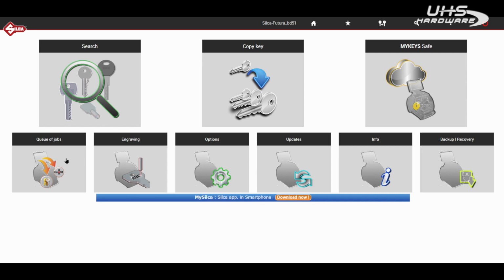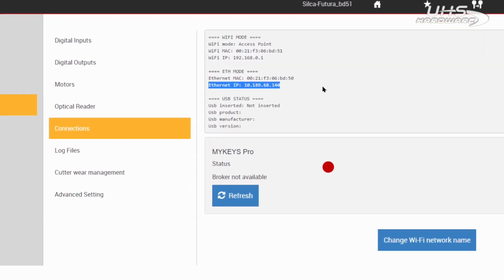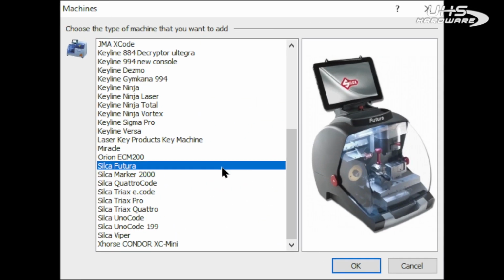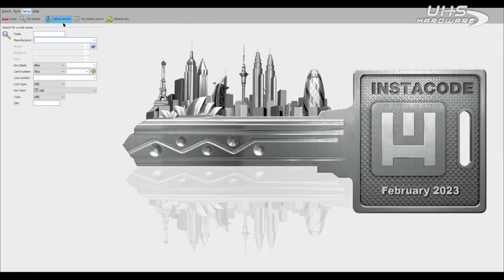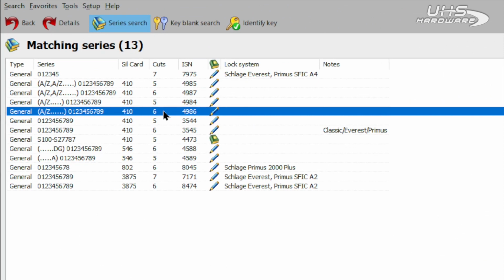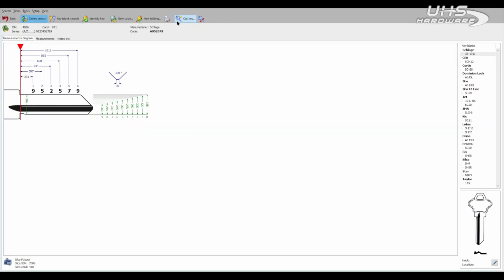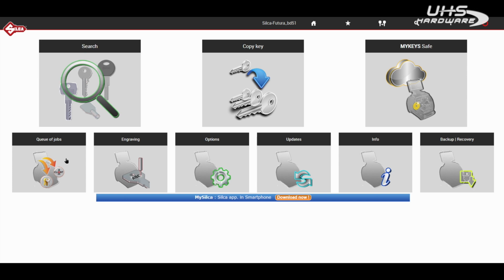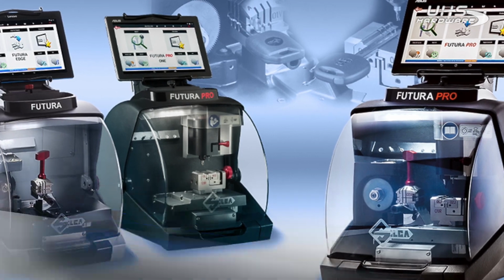How To Perform Futura & Instacode sync process Tutorial | Kaba Ilco Key Cutting Machines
The successor to the popular Futura, the Futura Pro combines its signature dual cutting stations, with faster cutting, and improved software. The Futura Pro is the electronic key machine for Edge-Cut, Laser-Cut, Cruciform, and Dimple keys.

Futura Pro is a powerful machine for the professional key cutters yet also ideal for the less experienced users with step-by-step prompts throughout the cutting processes.

Ultramodern in design and engineered to the highest quality standards; you can be assured of the most accurate, precise cutting of a variety of key styles on one innovative, amazing machine.
Edge Cut and Cruciform Station

Decode via optical reader to OEM specifications
Copy by original function via optical reader for exact duplication of originals
Guided calibration of the cutting station.
Four position jaw (clamp) accommodates a wide variety of keys
Laser and Dimple Station
Decode and copy by electrical contact to OEM specifications
Automatic Calibration
Interchangeable clamp jaws
Optional Accessories expand capabilities to include Tibbe®, tubular and more
Work Efficiencies

Fast cutting cycles; cutters reach speeds of 1,585 rpm (edge cut keys) and 12,100 rpm (laser/dimple keys)
Quick start up, fast response times
Two USB ports; one for charging the tablet and a second port for tethering the tablet and to connect USB flash drive to import code tables or for machine software updates
Tip stop tool for the edge cut clamp station (position 4)
Kreate-A-Key / Instacode Interface included
LED lighting and visual process control (white = ready, yellow = cutting in process, green = cutting complete)
Built-in hood accessory tray for tools and/or keys
Integrated tool holder for cutters and tracers
Ease of Operation

Generous sized working area, easily accessible and always clean thanks to the swarf collection system and the pull-down protective screen
Shortcut function for vehicle key cutting code searches. Just input the first letters and the software will prompt the make and model your looking for, so you don’t have to manually enter the entire field.
Multi-language support
Touch Screen, Wi-Fi Innovation

C10" (254 mm) tablet, with removable stand
Step by step menu prompts to simplify key selection, cutter, clamp, position etc.
Key cut preview to check and correct worn keys
Shortcut card search function eliminates manual entry
Guided, step-by-step updating procedure